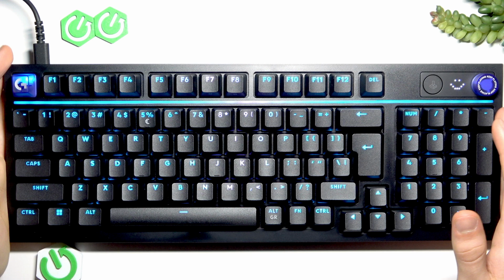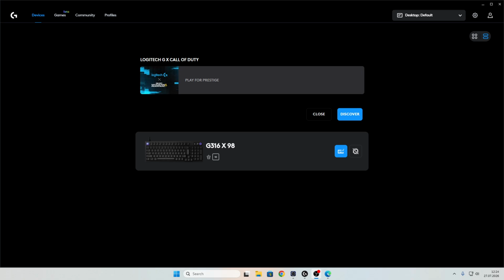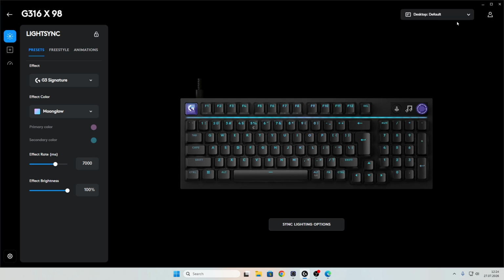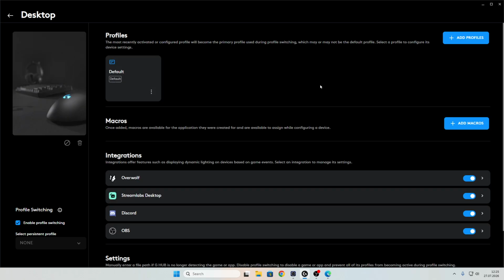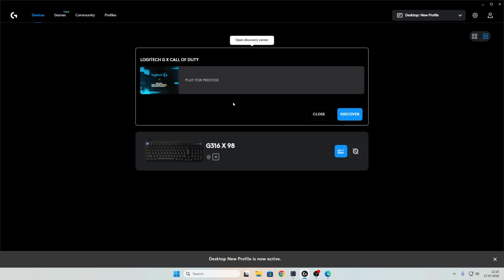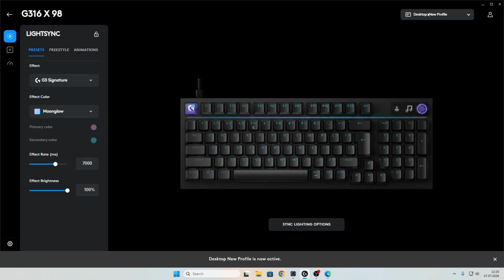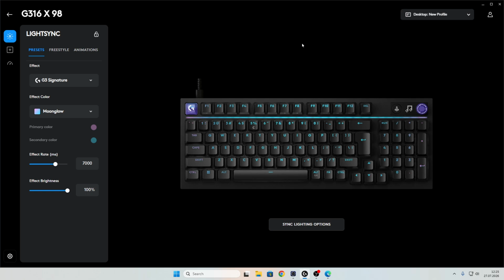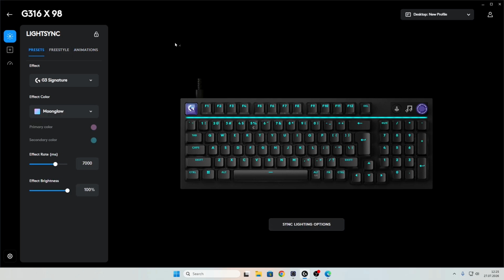How to Create Custom Profiles for the Logitech G316 X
Learn how to create and manage custom profiles for your Logitech G316 X 98 keyboard using the official Logitech G-Hub software. In this short, clear walkthrough you'll see how to connect the keyboard to your PC, install G-Hub from the Logitech website, open the app, find the Profile Selector, add a new Desktop profile, activate it, and customize presets, freestyle lighting and animations. This video is perfect for gamers and anyone who wants quick control over RGB and key profiles on the Logitech G316 X 98.

How to create custom profiles on Logitech G316 X 98 using G-Hub?
How to add and switch profiles on Logitech G316X keyboard?
Where is the Profile Selector in Logitech G-Hub for G316 X 98?

0:00 Introduction and overview
0:06 Connect keyboard and install Logitech G-Hub
0:20 Open G-Hub and select your keyboard
0:30 Locate the Profile Selector
0:35 Manage Profiles and choose Desktop Profile
0:47 Add a new profile and activate it
0:54 Customize presets, freestyle and animations
1:16 Wrap up and final tips